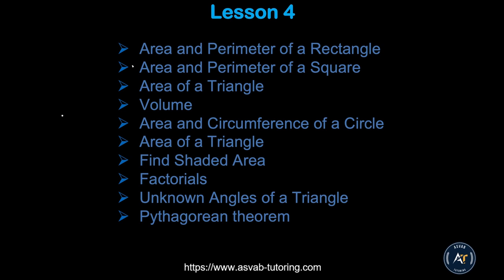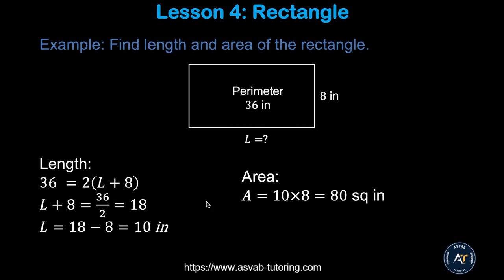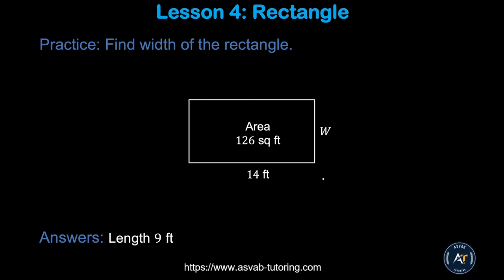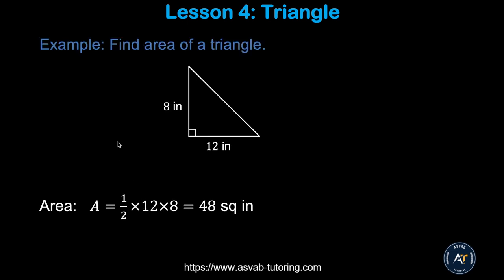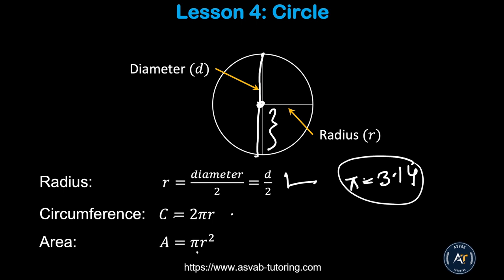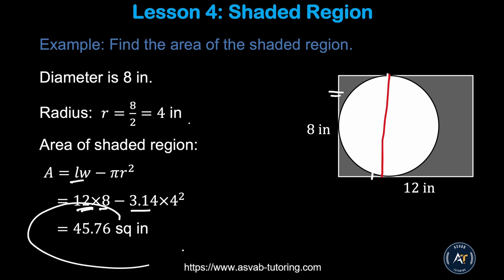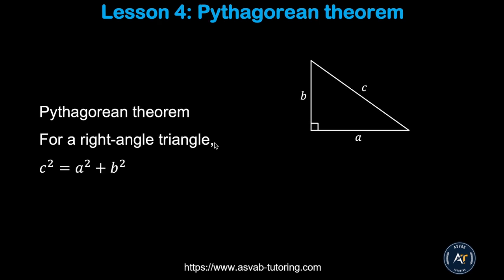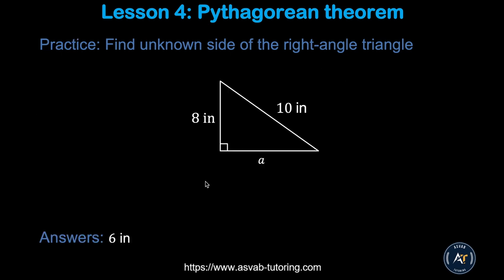OAR Math Skills Lesson #4 ( Basic Geometry) | Navy Officer Candidate Test Prep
OAR Math Skills Test Prep Series!! This video covers lesson 4 homework and practice tests in the app or web subscription. Watch the video multiple times and practice.